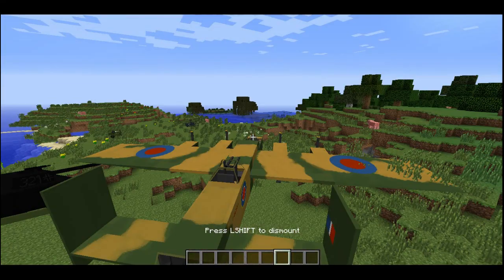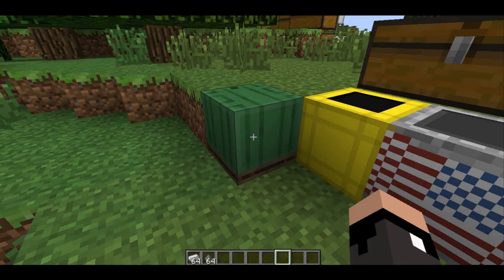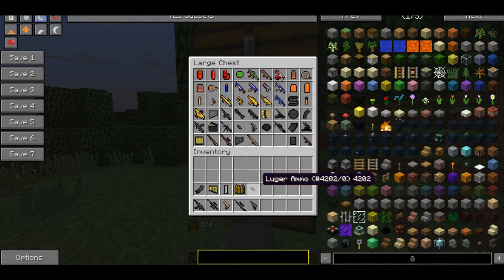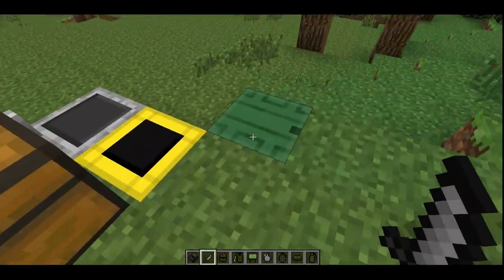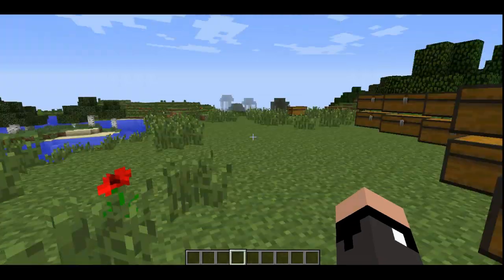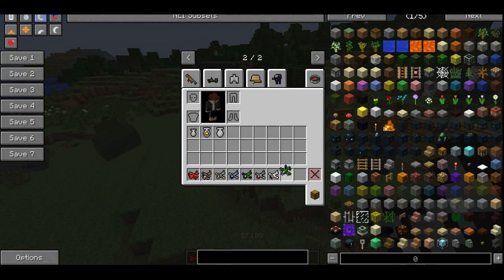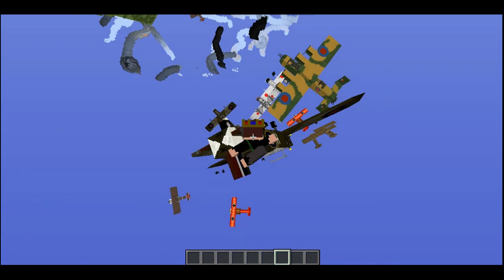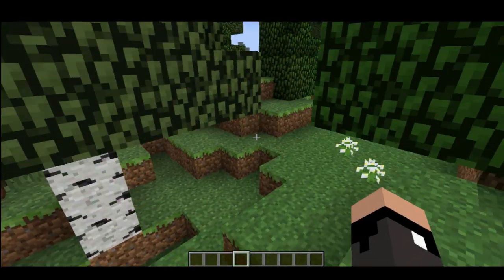Minecraft Flans Mod Showcase 1.7.2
Planes, tanks, guns, mecha suits, even nerf guns, Flans Mod has it all! This Modded Monday I review this fantastical mod by Flan. Enojy :)